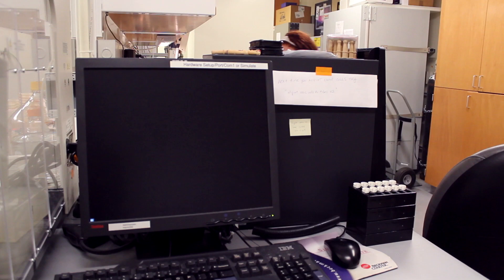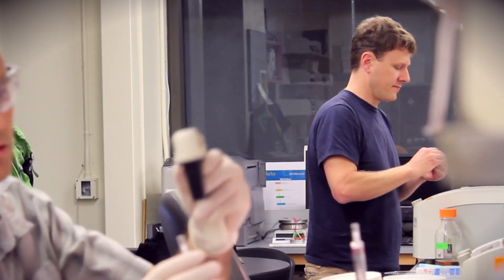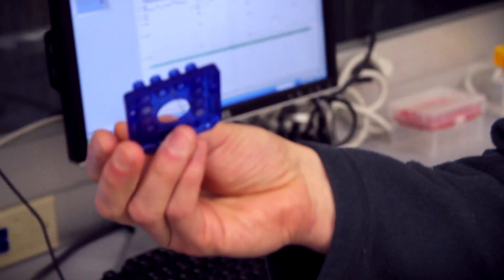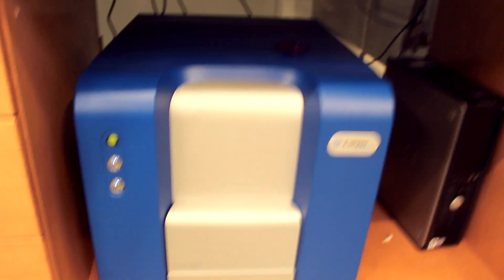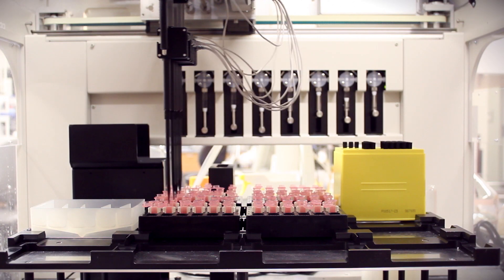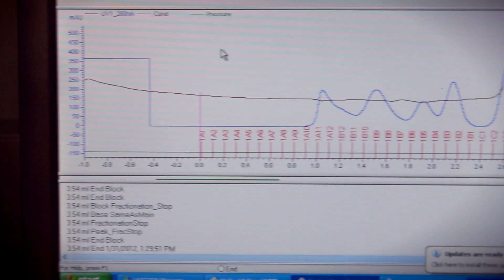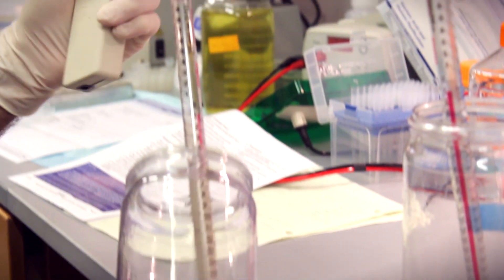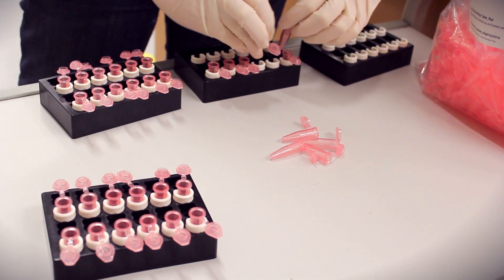The QB3 MacroLab: Gene Cloning and Protein Purification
Located in UC Berkeley's Stanley Hall, the MacroLab conducts contract work for academia and industry.